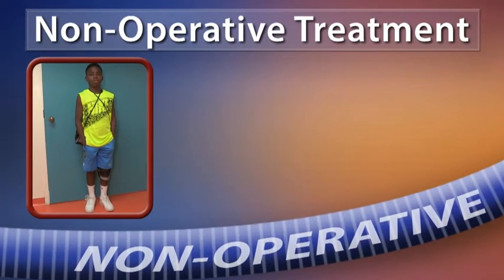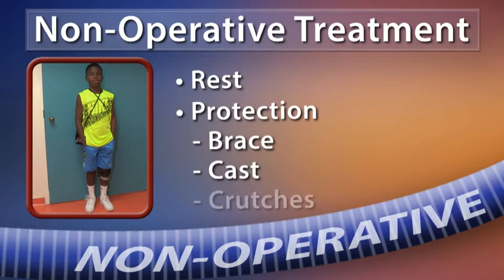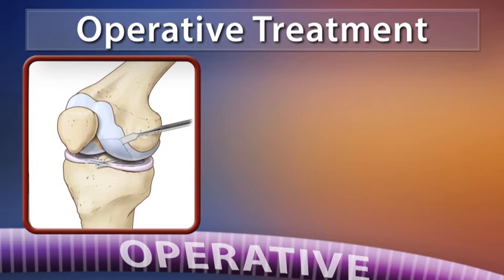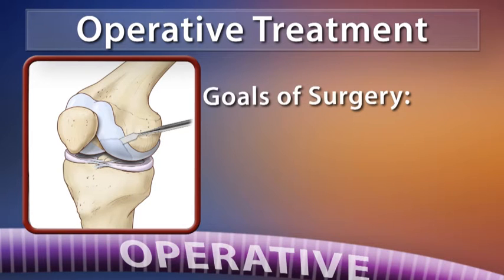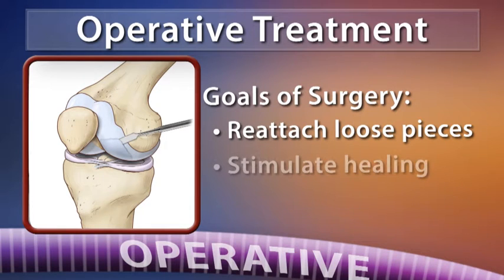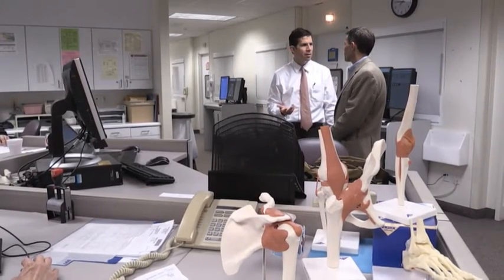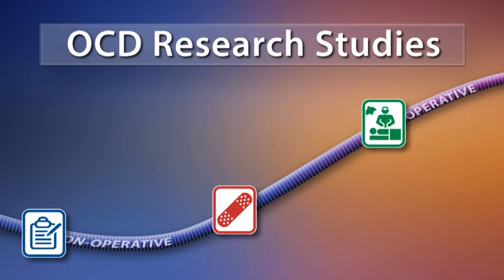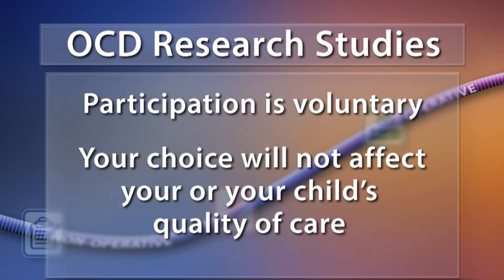OCD Knee Diagnosis - Scottish Rite for Children Sports Medicine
Osteochondritis dissecans in the knee- For reasons that are not very clear, the surface of a bone in the knee joint can become soft and can collapse like a pothole. The soft tissue layer and bone can become damaged and torn. This problem is called osteochondritis dissecans and is often referred to as OCD. We often see this in young athletes because of the repeated wear and tear on joints with running and jumping. Watch to learn more about the diagnosis and treatment options.

For more information about young and growing athletes, please